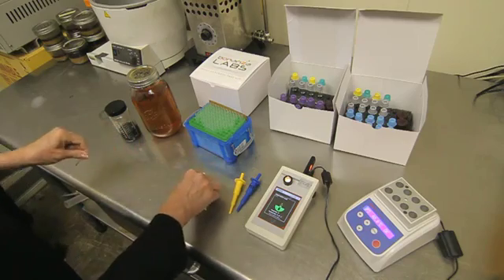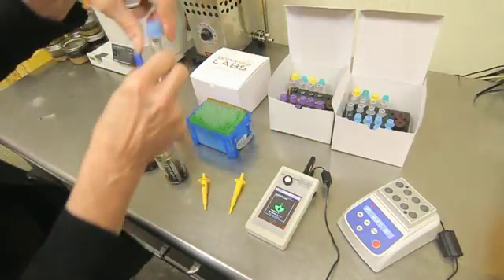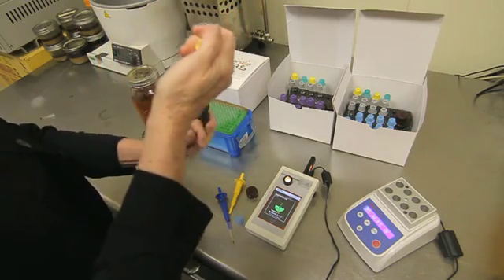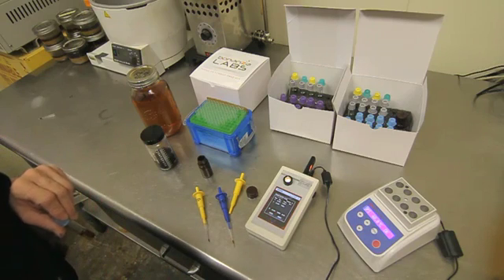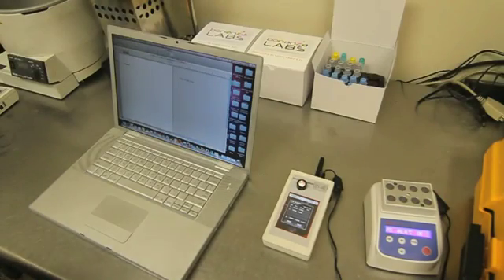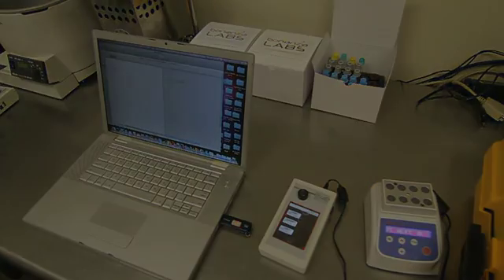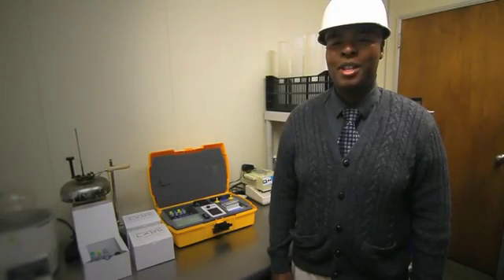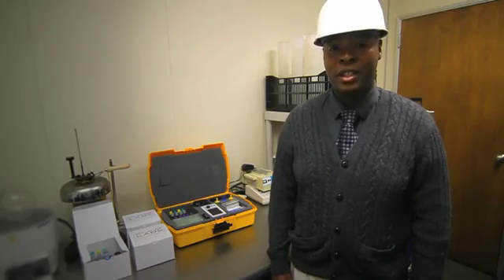Rapid Biodiesel FFA Test by Bonanza Labs